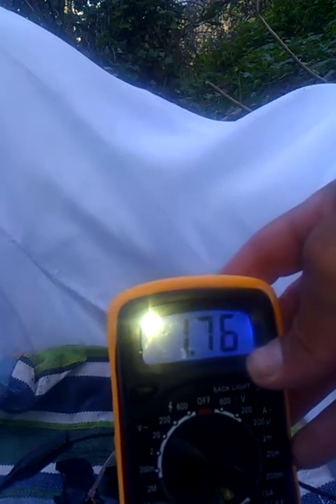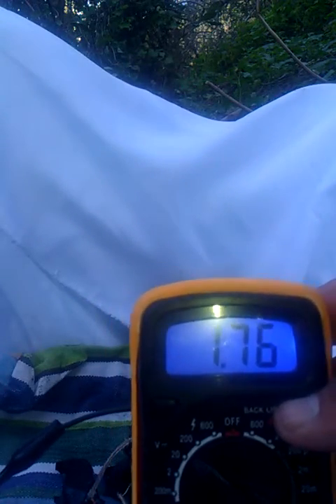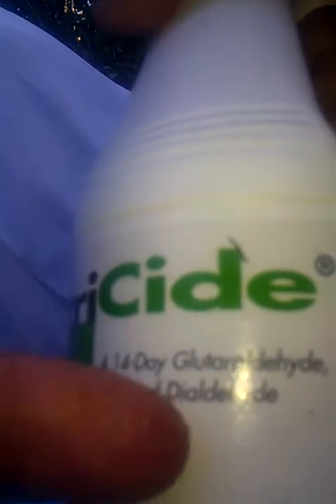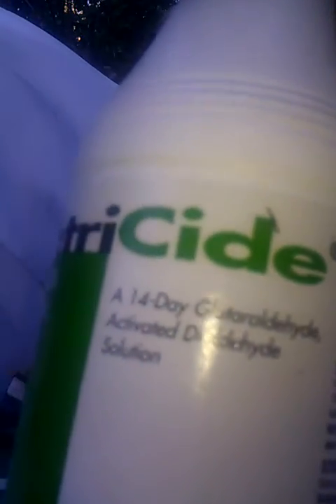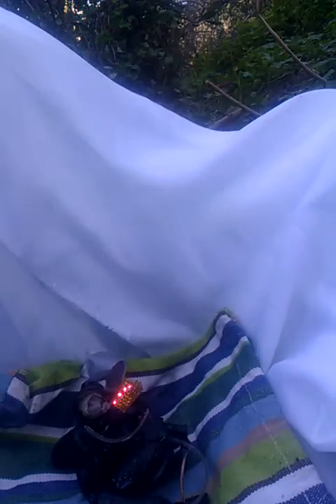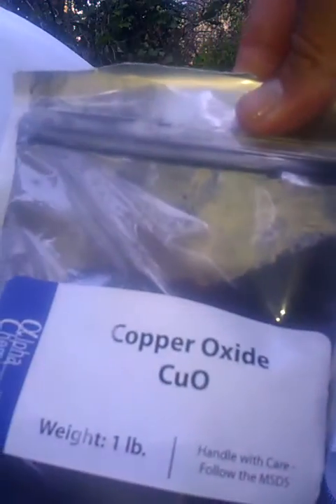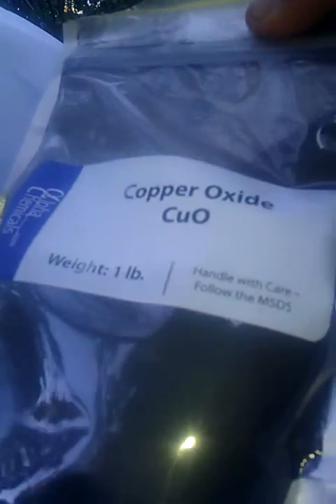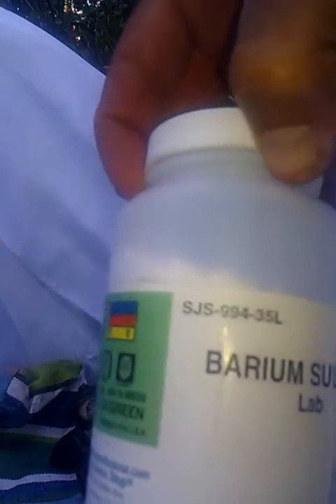ZPE 30 ))) free energy crystal battery overunity hutchinson effect rock battery Tesla Radiant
Learn How to Build Your Own.
Currently these researchers have managed to charge NI-CAD batteries or a battery charger:

This cell uses only ionic transfer for current, similar to an ion-propulsion engine.
So far 6 Days running non-stop powering 4 LED's.  The voltage rises and drops about .3 volts.  This last measurement under load showed .3 of a drop in voltage.  In this video I open one of the zero point energy batteries partly to show the dry inside as well as show voltage under load.

Added May 31st, 2012. I now have this device running high voltages and due to obvious security reasons am keeping the formula shared with close associates only.   This is sensitive to the power interests who want to meter everything, and this technology can provide power 24/7 without the sunlight or a connection to the utility grid.
It is my vision, as well as those who wish for our consuming of resources to change into sustainable methods of power generation to see that this technology is brought to the open market.  Because of the sensitive nature of this technology, you may know of people who have been approached by "investors" wanting to invest in the technology, but have other interests in mind.  As some of you know what happened to Mr. Bob Boyce was exactly that:

This is technology that goes beyond  solar power and it can't be metered, so I can see why certain special interests want to have this technology removed.
Anyway if any investors are interested in this technology, it will be in an open, shared forum, not a one-on-one meeting.  Because my close associates are ready to help me mature this technology, I am not seeking 'stranger' investors at this time, especially considering what happened to Mr. Bob Boyce and others who uncover the secrets of this technology.
I will however continue to share videos of the device powering loads as well as updates on the output of power.   I also need to earn a living from my work, as I have already made my book available for free, and no one has volunteered any donations or financial support for the last 2 years I have had it posted online.  So there is the catch 22.  I can make the technology shared, and or starve or profit from it (the capitalistic way).  I would rather earn a good living first, than share the basic fundamentals when the stage 2 prototypes have matured. I have prototypes that can take the energy output even further, however in a few years I will reveal the current formula used to drive this device, and work on the higher output devices in the coming years after I have brought enough awareness to the market with this device.
And I wish you all good luck and success in your zero point research.